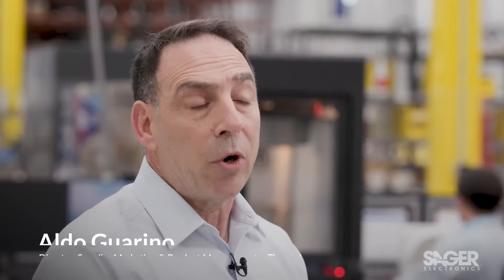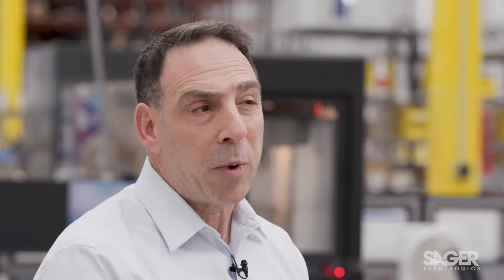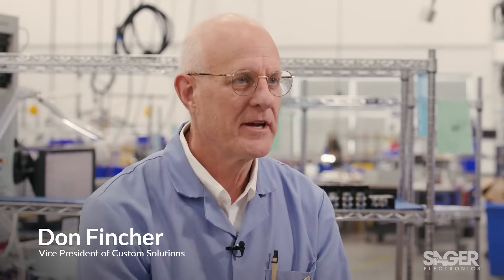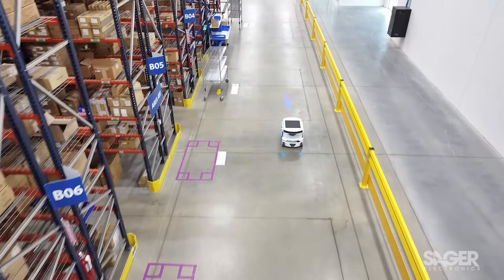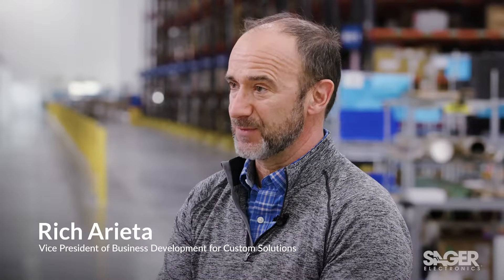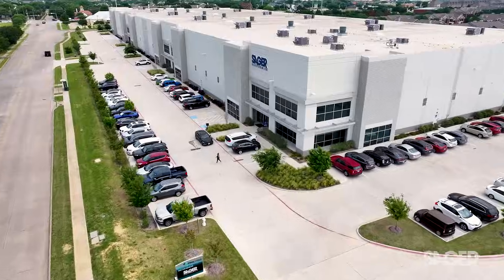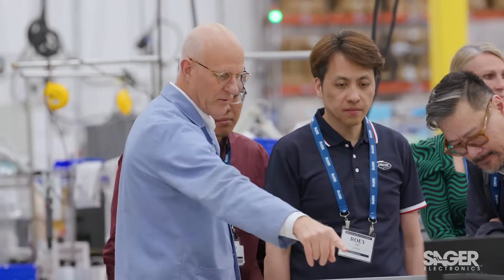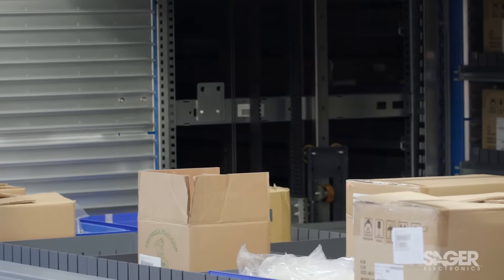Custom Solutions from Sager Electronics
Looking for a solution that your standard electronic component can't meet? Sager Electronics offers engineered and value-added power, battery, and thermal solutions tailored to your specific needs. Our team of experts provides design, integration, and testing services to help you get your product to market faster and with higher reliability. With distribution and assembly facilities under one roof, we can ensure a smooth and efficient manufacturing process.